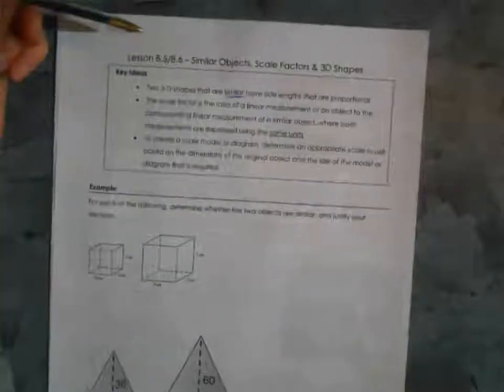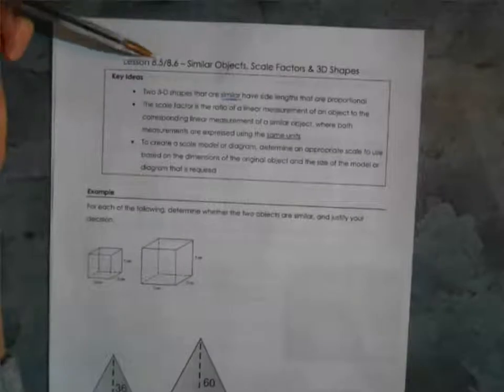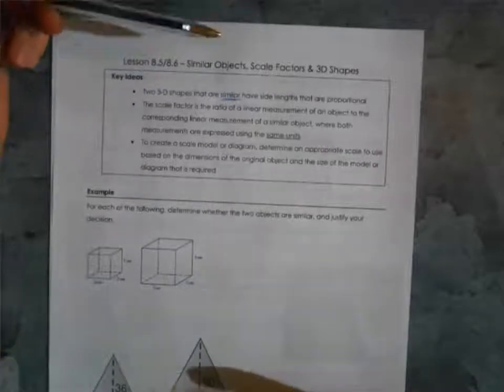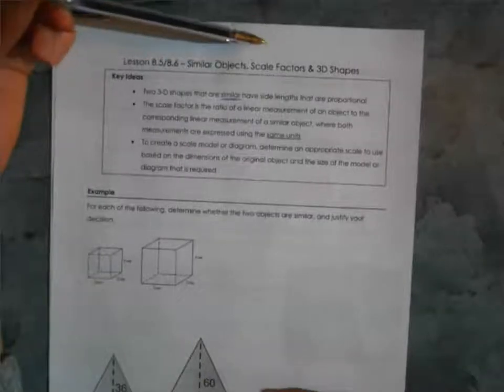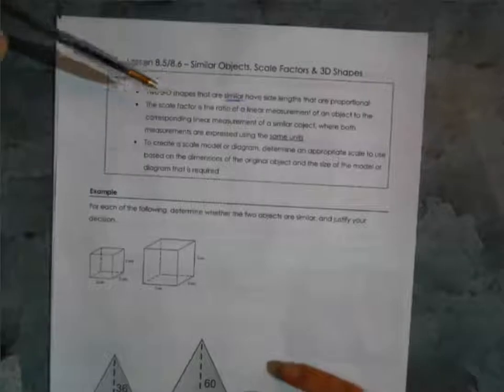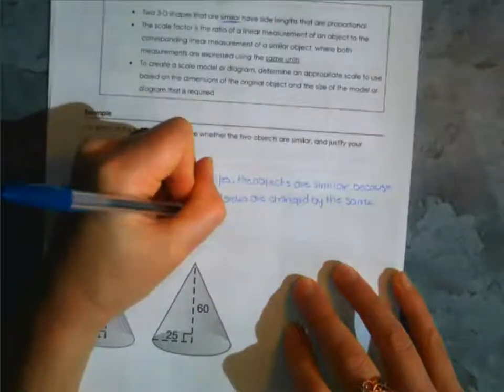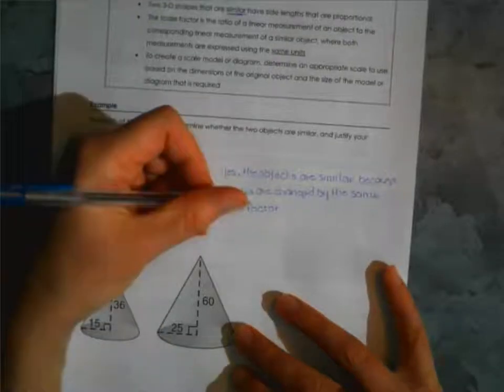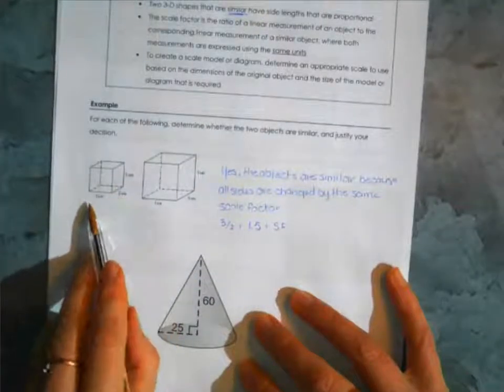Similar Objects, Scale Factors, & 3D Objects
Lesson 8.5 and 8.6, Math 20-2